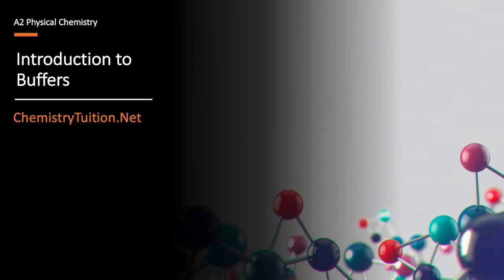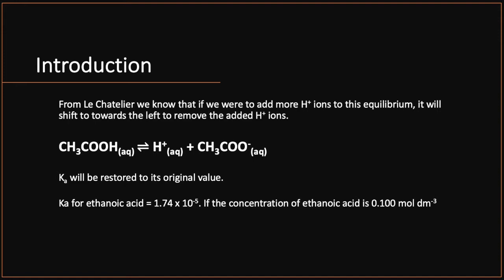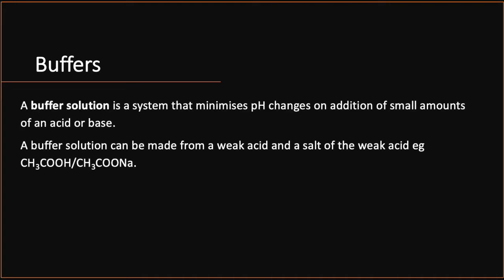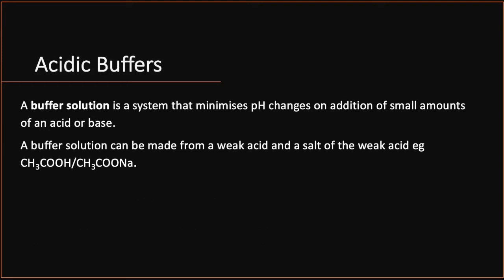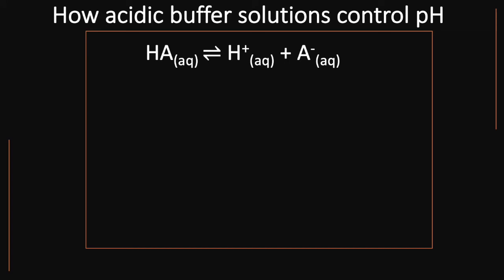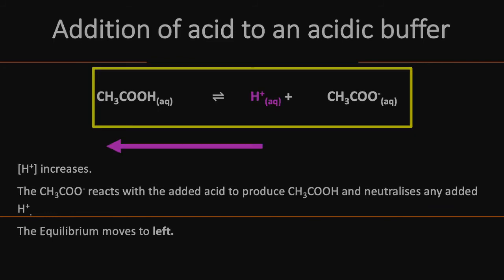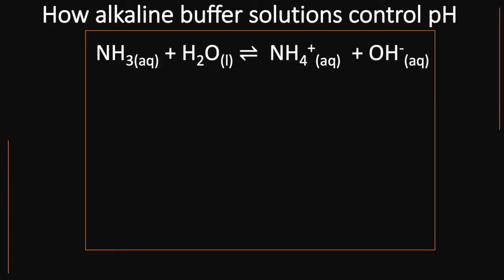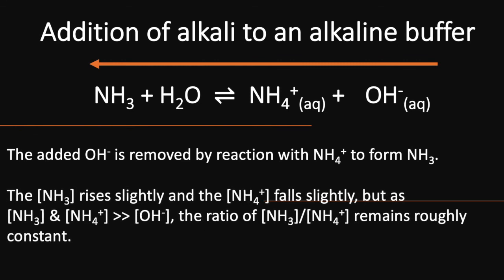Introduction to Buffer Solutions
The principles for acidic and alkaline buffers.